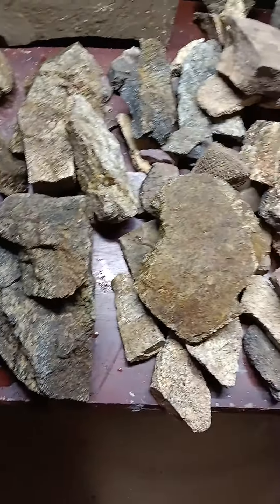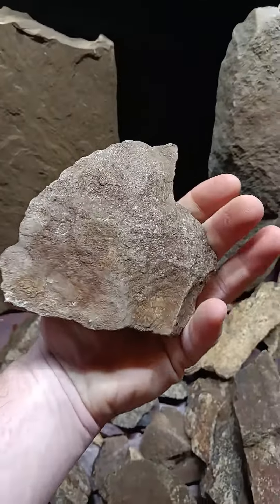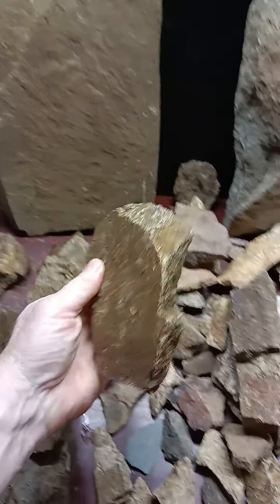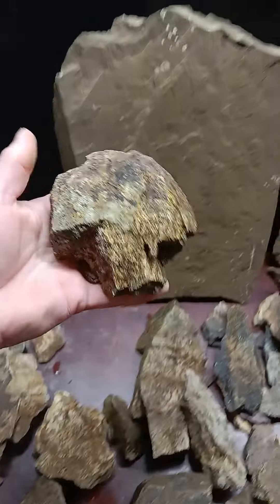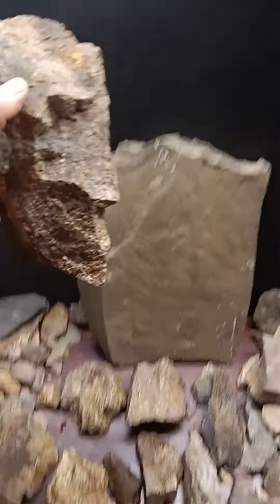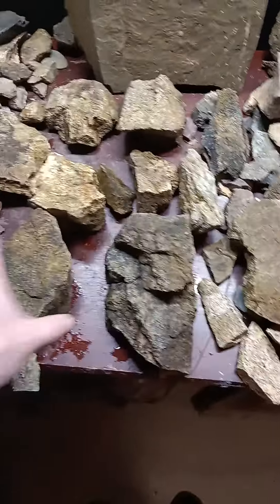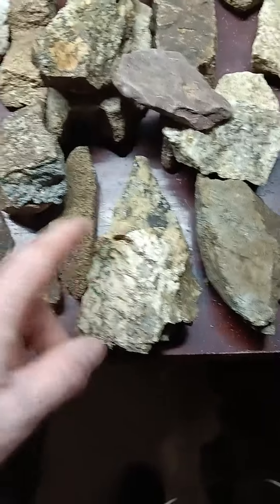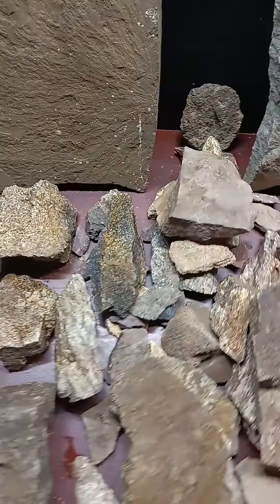Found today🙏✝️🇺🇸, oakislandtreasures NJUSA Just a few, Amazing Ancient StoneAge Artifacts.